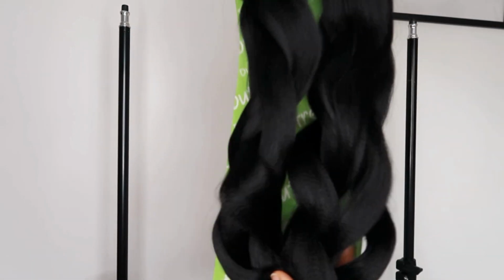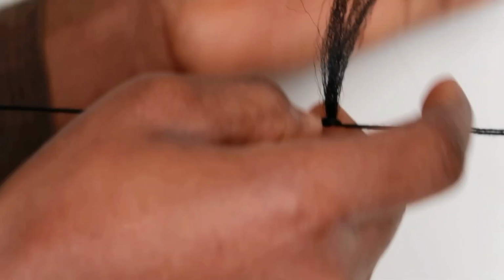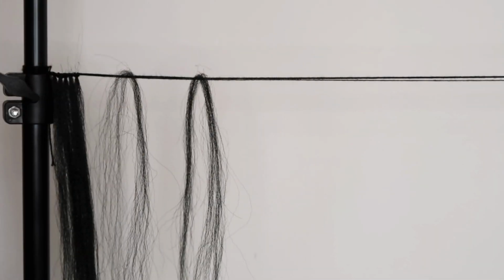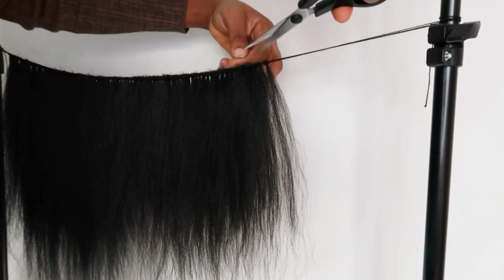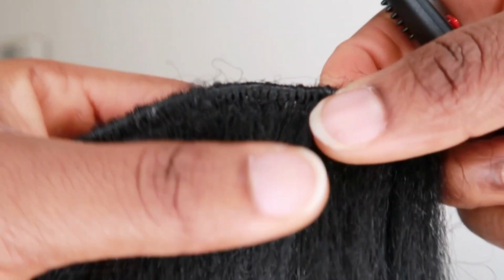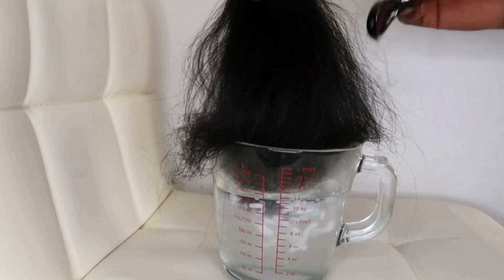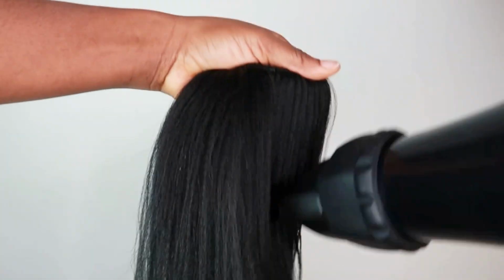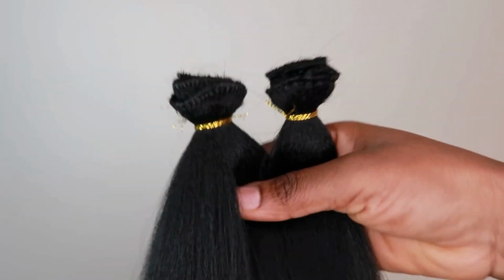DIY SHORT WEAVE BUNDLE ON BUDGET Using BRAIDING HAIR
Short weave hair bundle on budget using braiding hair

Ethnicity:  Ghanaian

Location:  United Kingdom

Camera used :   G7X Mark ii / iPhone 12pro

Editing apps : inshot / you cut

All Editing on Mobile 📱 iPhone 12 pro

💗FAVOURITE QUOTES💗
"Do what makes YOU happy. Focus on what brings YOU joy. Appreciate and do more things that make YOU smile. Live your life for yourself. You matter! You count! You’re deserving of true happiness! This is YOUR life. Live it to the fullest! Live life with no regrets."